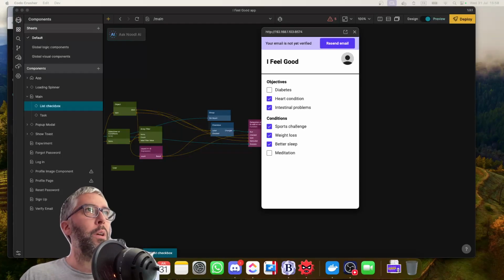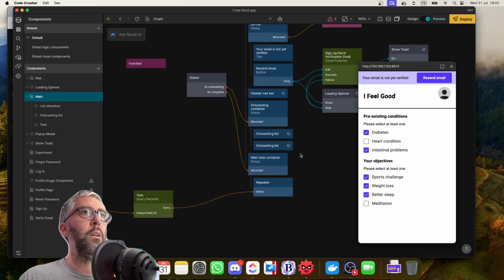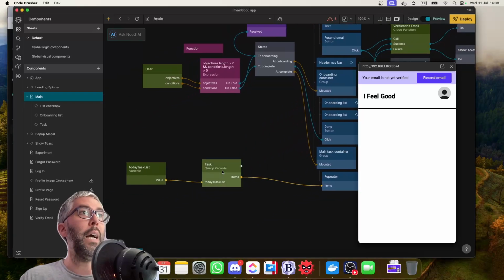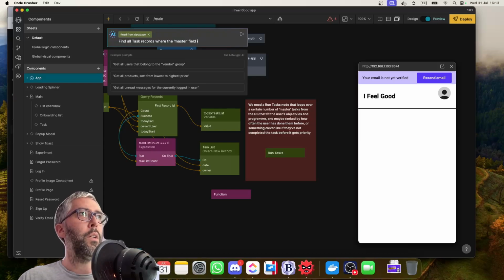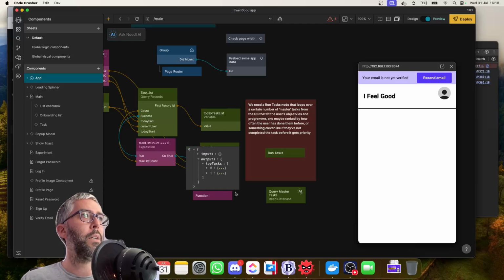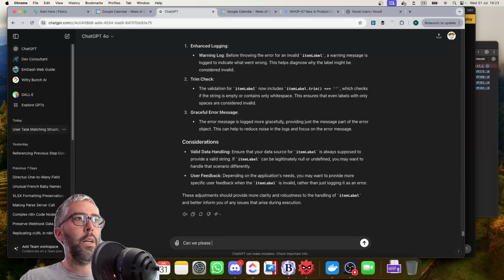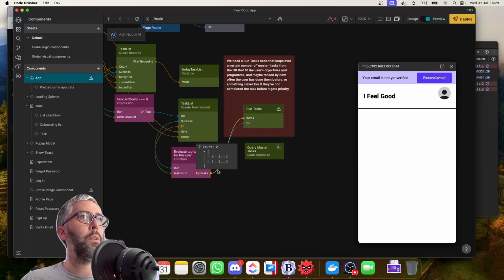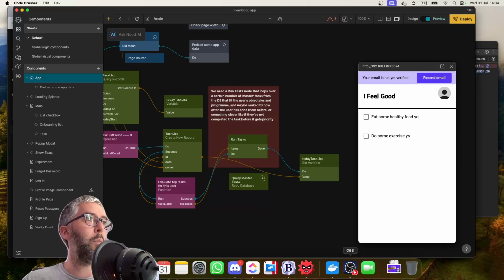How to build a full stack app with Noodl - Part 4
If you're looking into Noodl / Code Crusher as a low-code app builder, but you're wondering if you should invest the time learning, look no further! This is a follow-up to my second video on creating a to-do list app with a twist. In this video I'll work on creating a list of tasks for the user on page load that are aligned with their objectives, using a sort of ranking function. We'll look at the Run Tasks node and the Send Event node, and more!